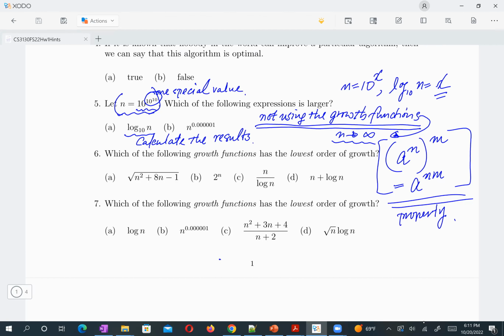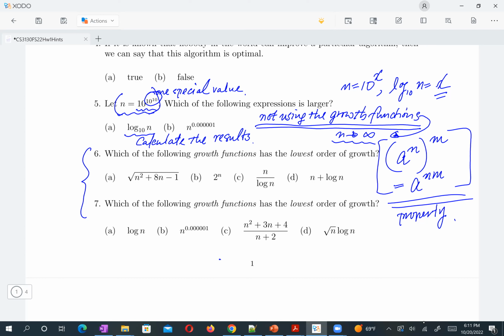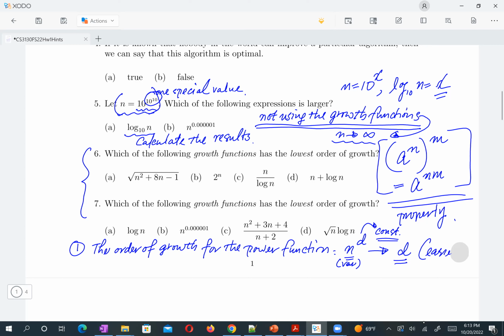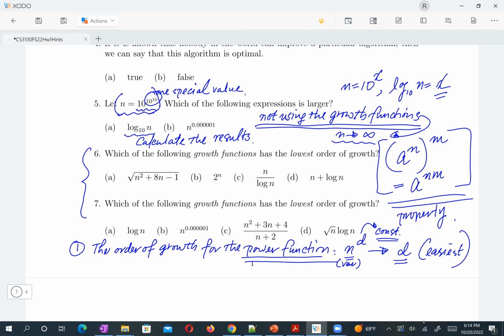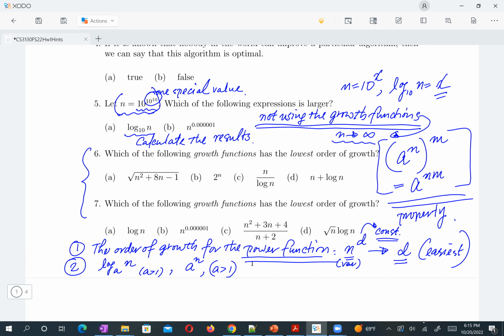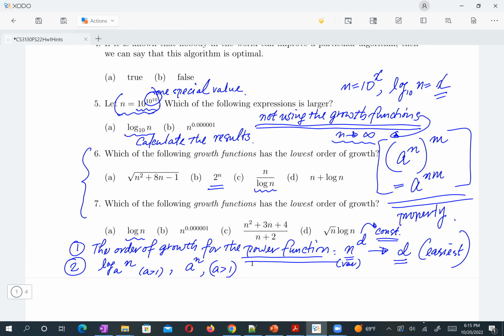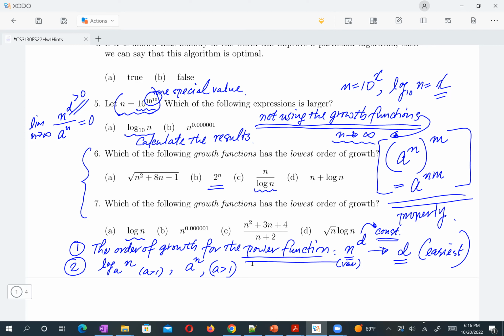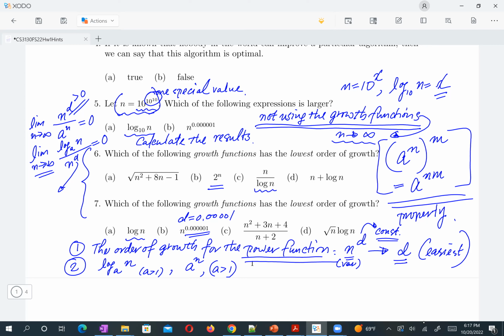CS3130FS22M4CX5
This video is for teaching at UMSL:  CS3130,  Fall 2022,  Module 4 Part X.6  Hints for Q6 and Q7 of HW1